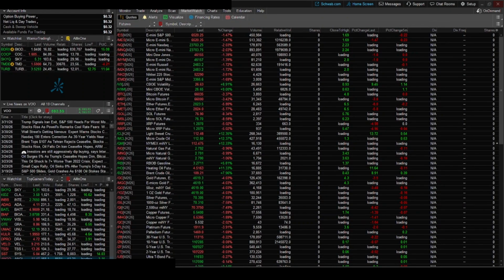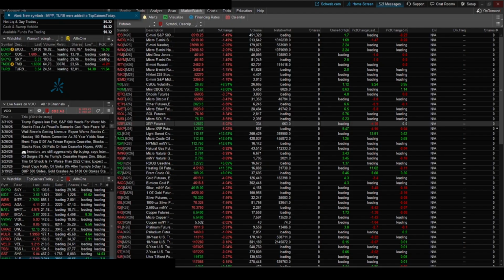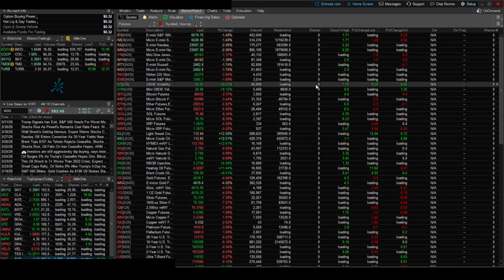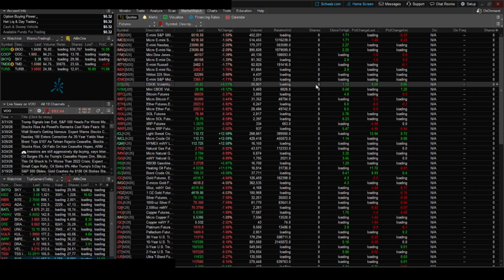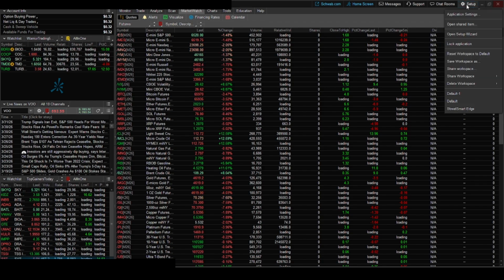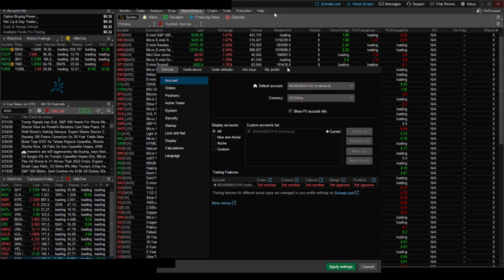How to Make Thinkorswim Font Bigger in Just a Few Simple Steps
Hello everyone, welcome to this tutorial on how to make the font bigger in Thinkorswim. If you find the default font size difficult to read, you're in the right place. I will guide you through the necessary steps to adjust the font size for a better viewing experience.